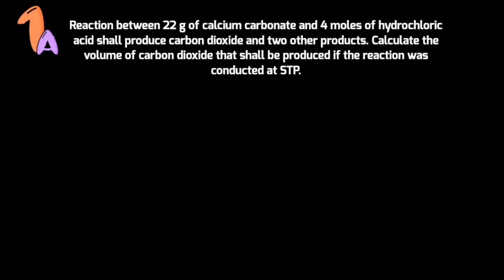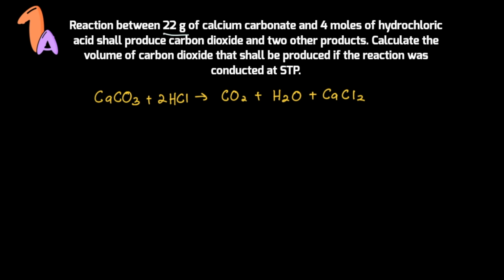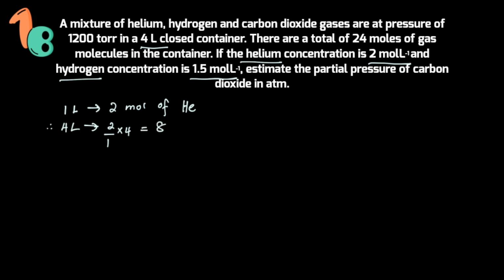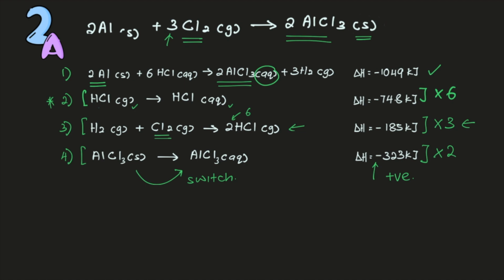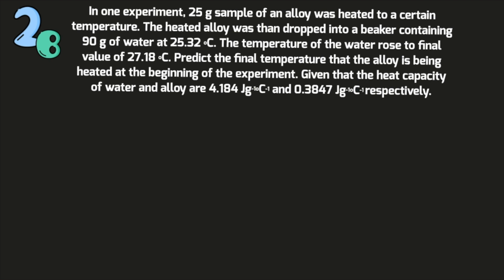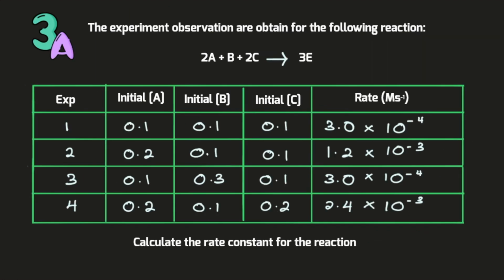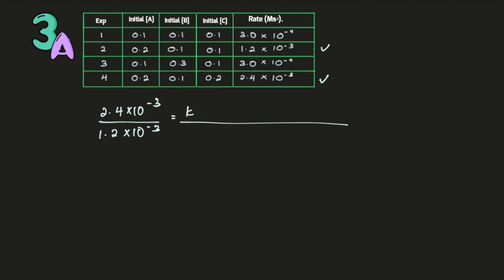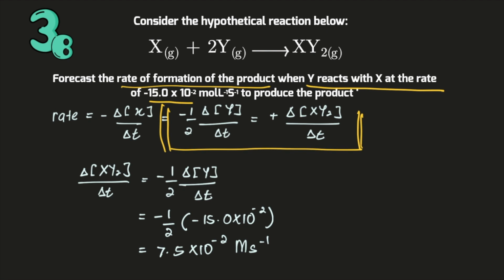Discussion Test 1 BWD 11203 SEM 2021/2022